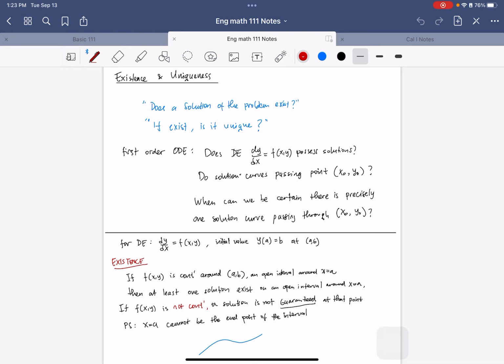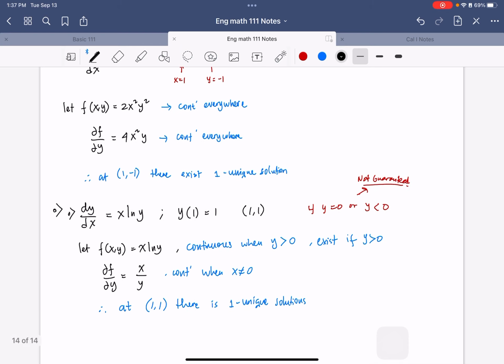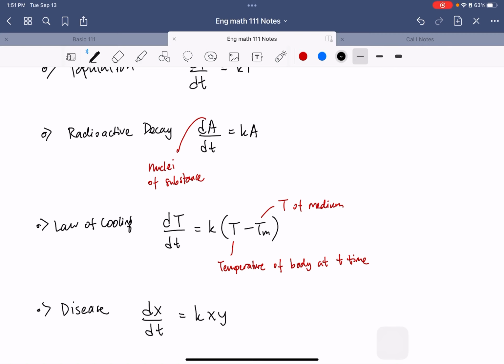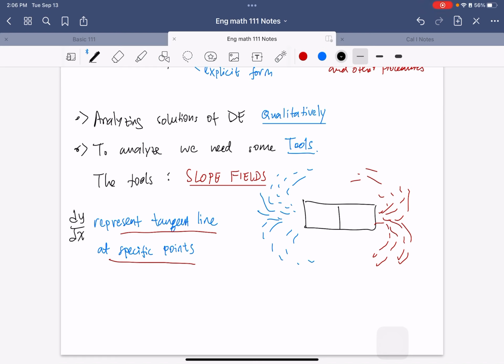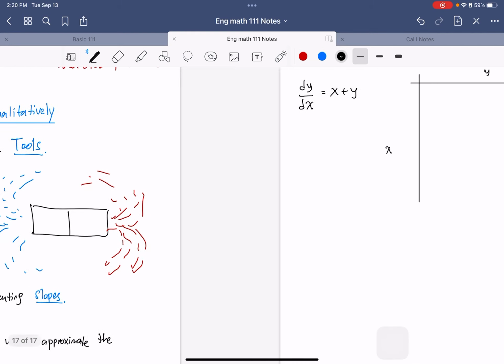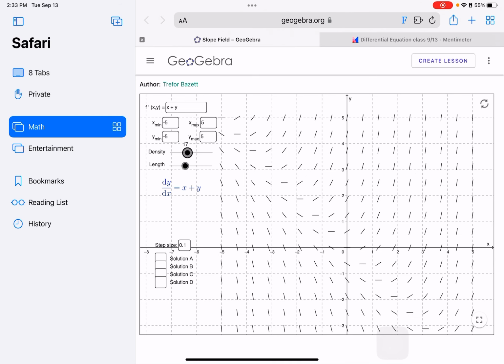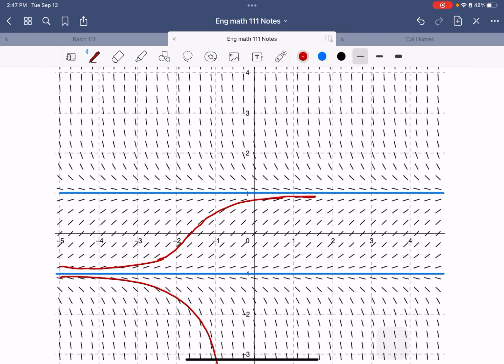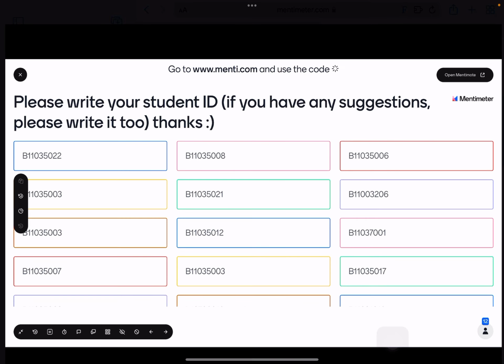Engineering Math Slope Fields 9/13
This is the recording of Engineering Math I class on 9/13. We discuss about slope fields and intro to autonomous first ODE.